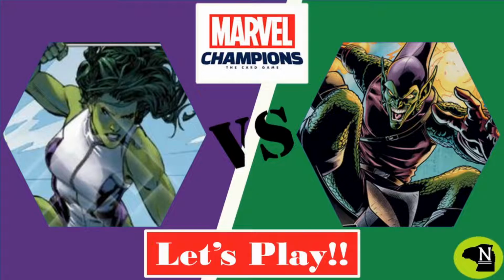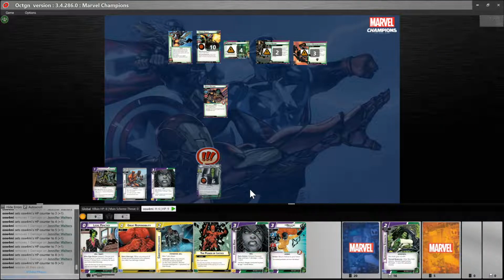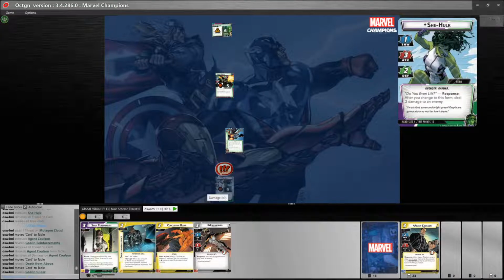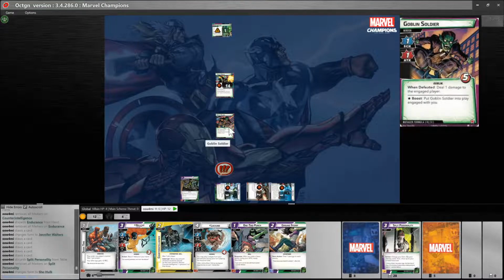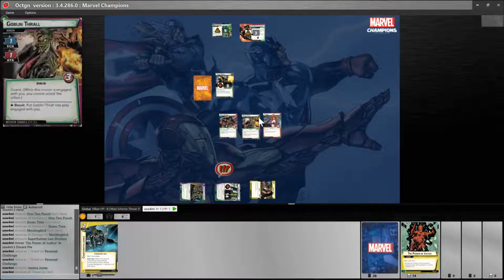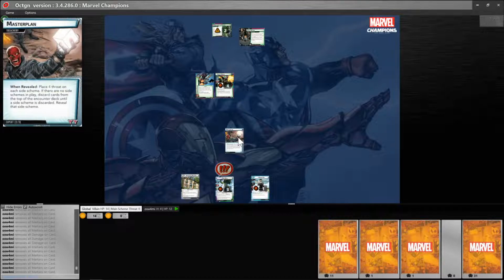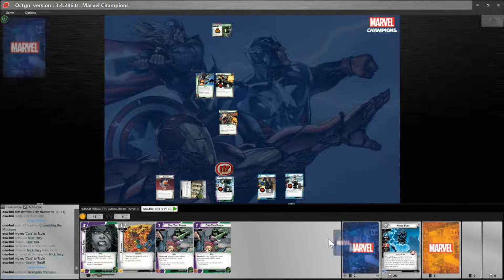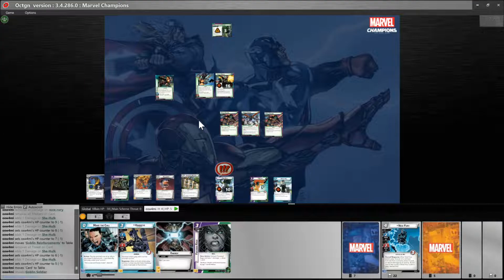Marvel Champions: She-Hulk vs. Green Goblin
Marvel Champions: Lets Play! - She-Hulk vs. Green Goblin

In honor of this week's release of the Hulk hero pack, we take the classic She-Hulk out for a spin... We are forced to change gears after a couple tragic fails, but can we succeed after we change gears???  Jump in and find out!!!

Nomad Gaming provides strategy and analysis for the Marvel Champions LCG. Weekly content features hero and card analysis, deck building and strategy, and game play videos showcasing Fantasy Flight Games Living Card Game in the Marvel universe.

Marvel Champions is a living card game produced and distributed by Fantasy Flight Games. The game features heroes from the Marvel universe and includes both solo and multiplayer game modes with varying difficulties and scenarios.

Images originating from the Fantasy Flight website are © Fantasy Flight Games and Marvel/Disney. Marvel Champions and other Fantasy Flights Games and their logos are trademarks of Fantasy Flight Games. Images and trademarks used without permission. This channel is unofficial and is not endorsed by Fantasy Flight Games.